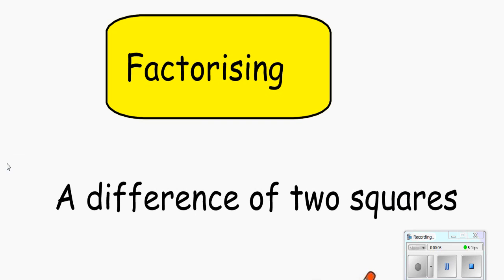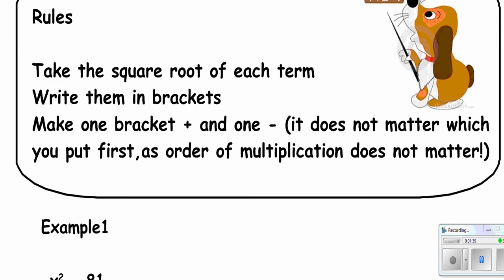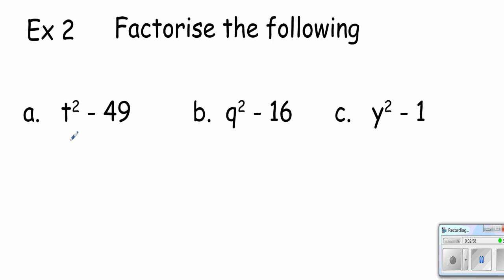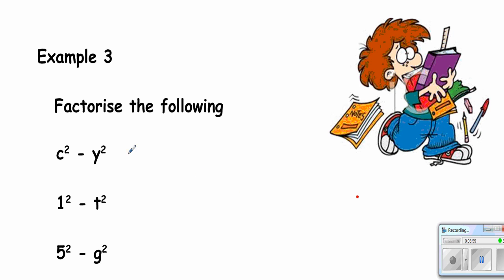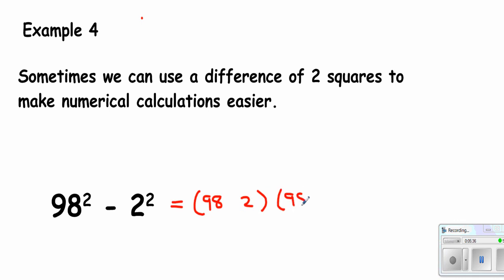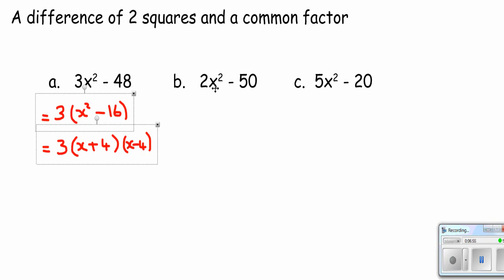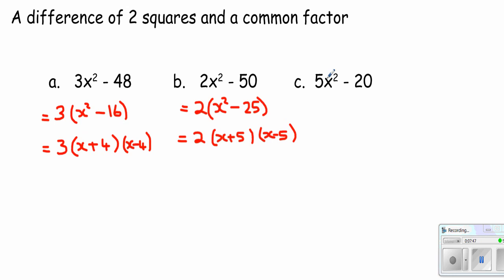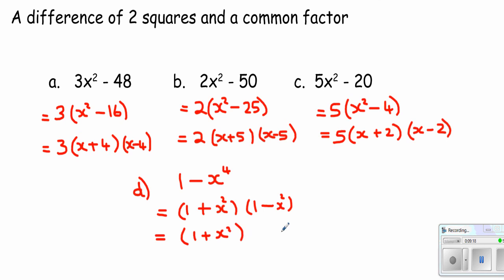Nat 5 Diff 2squares